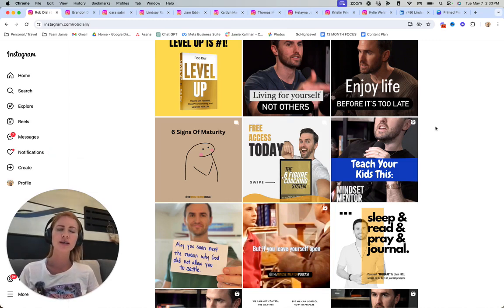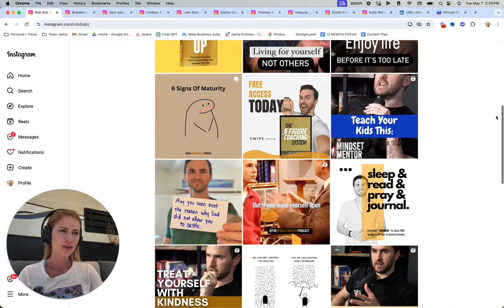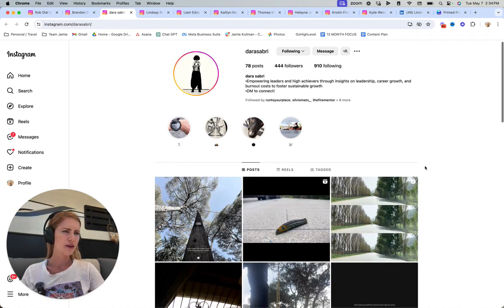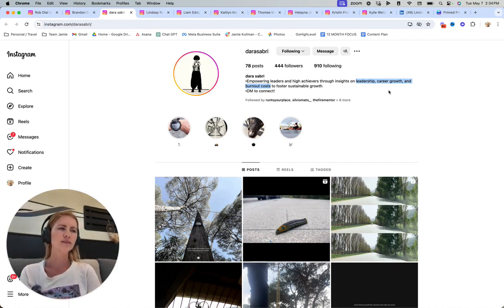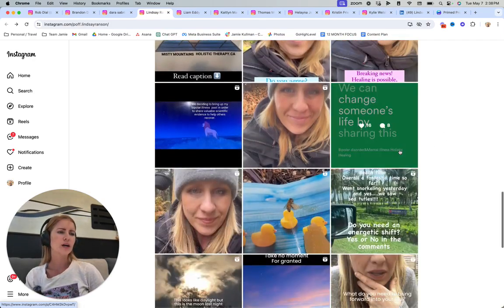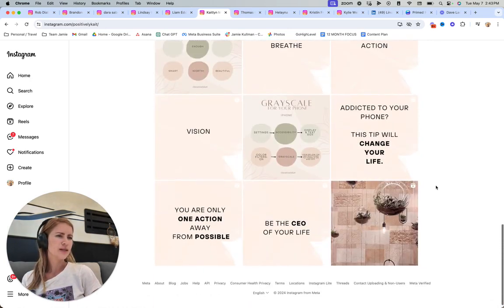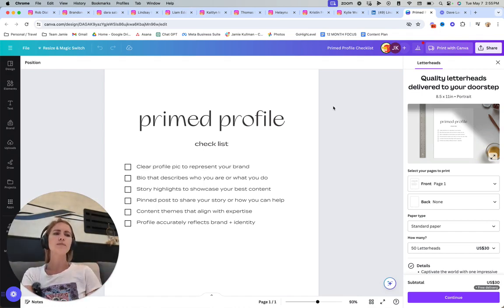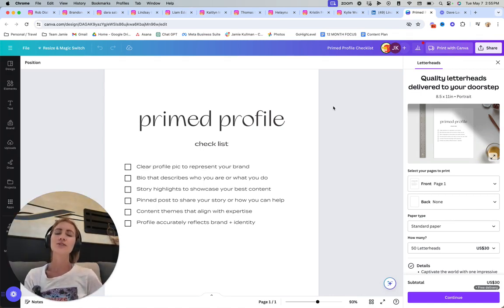Audit Your Instagram Profile for Social Media Marketing Success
🔥 Get your first AI employee working in your business in 30 days In this audit we review 10 IG accounts and a LinkedIn page auditing them, we dive deep into the world of social media marketing success by teaching you how to effectively audit your Instagram profile. Whether you're looking to improve your social media presence, increase engagement, or attract more followers, this video is packed with valuable tips and strategies. Learn how to conduct a thorough Instagram page audit, optimize your profile for maximum impact, and enhance your overall social media marketing strategy. Don't miss out on our free Instagram audit tips that can help elevate your online presence. Watch now and take your Instagram game to the next level!

🎓 Join Magnetic Memberships on Skool (free course, live events, templates, tools and resources)